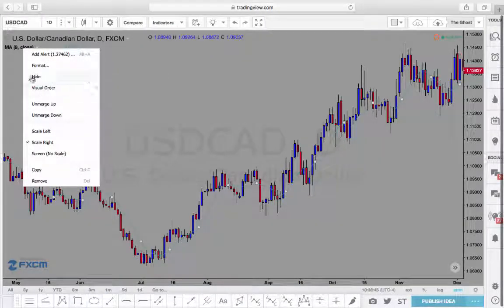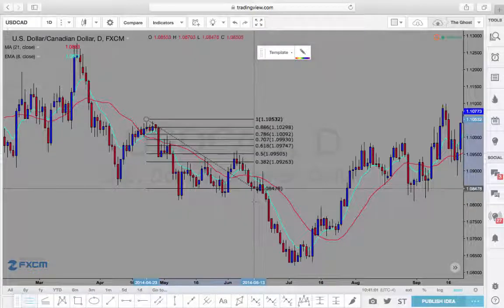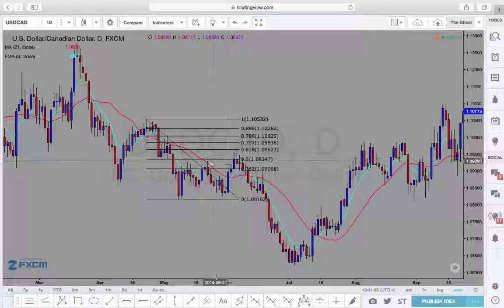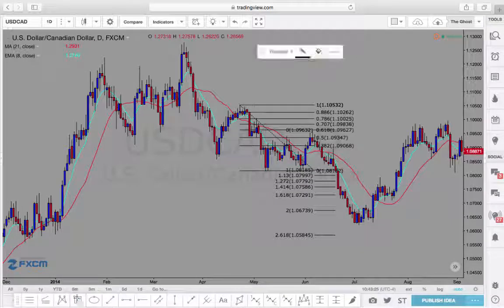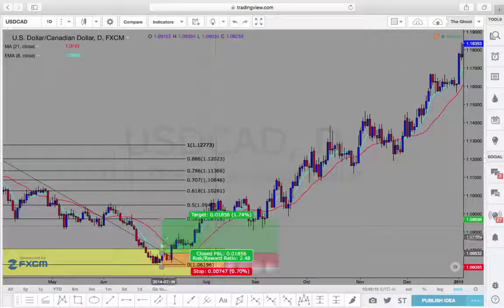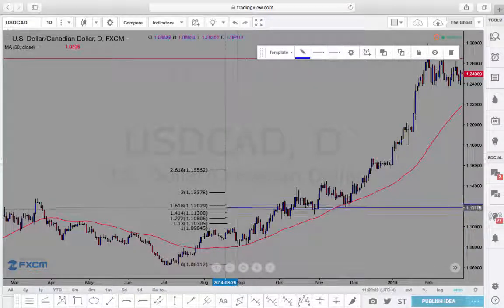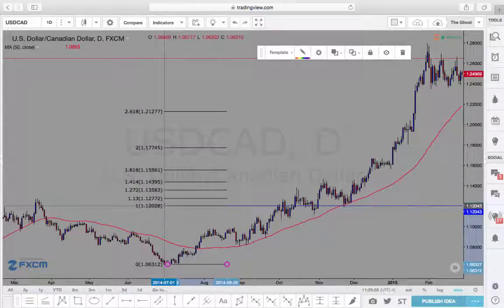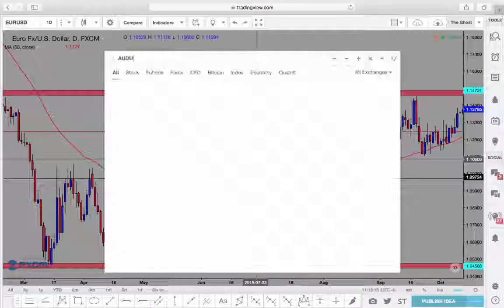Utilizing Moving Averages